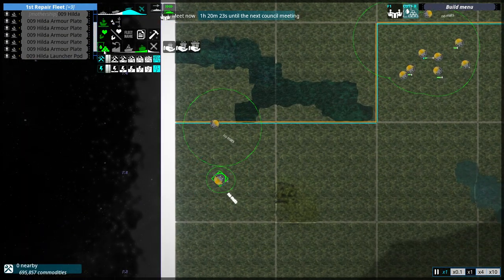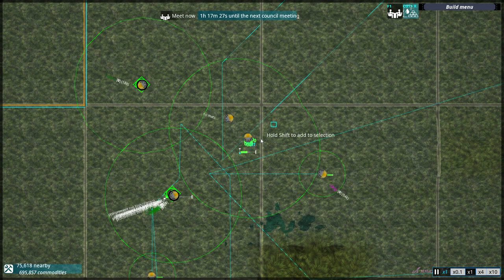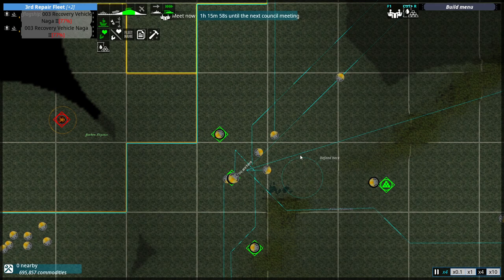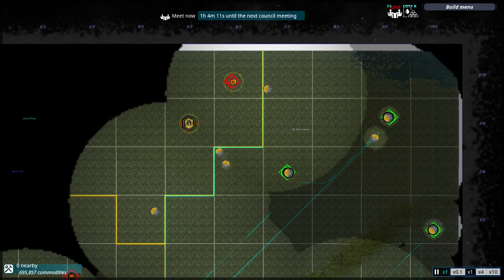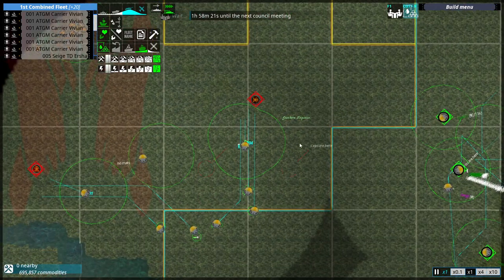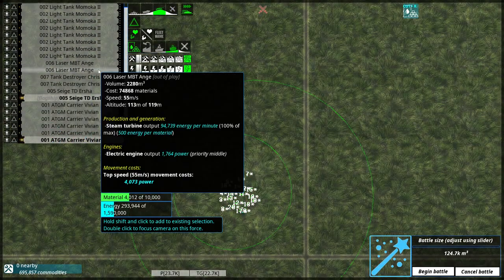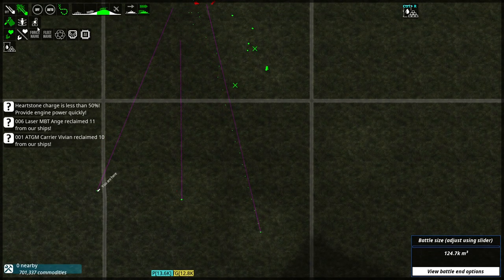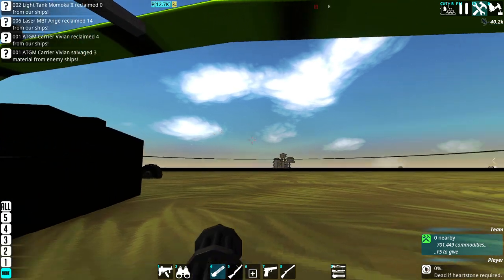Let's Play: From the Depths (AOTE Campaign): Ep31: Half a mech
In which we continue a land based FTD Campaign! You can find the ship's we've completed so far